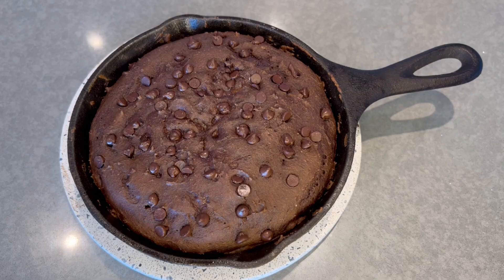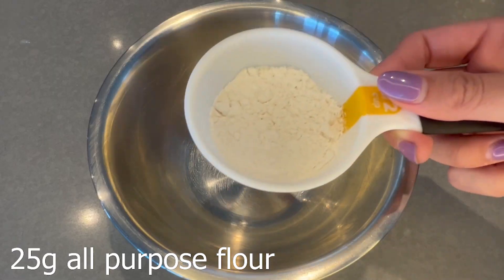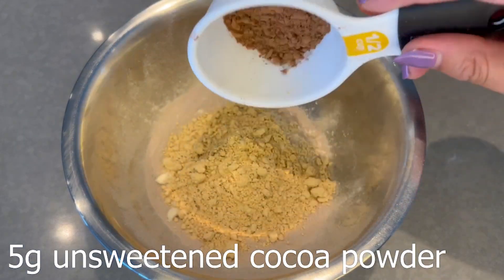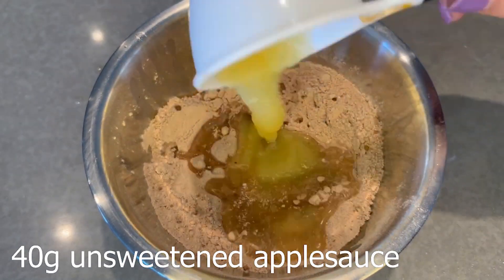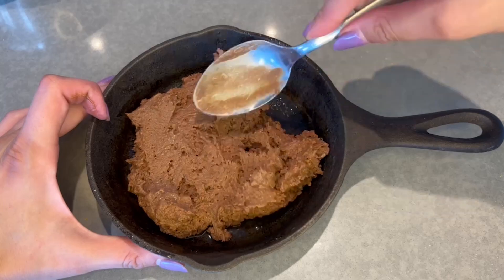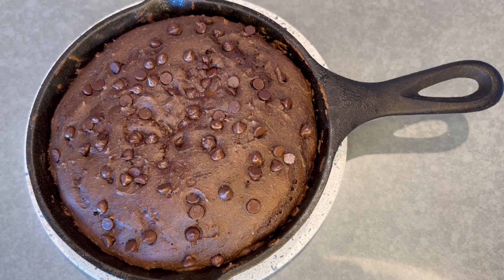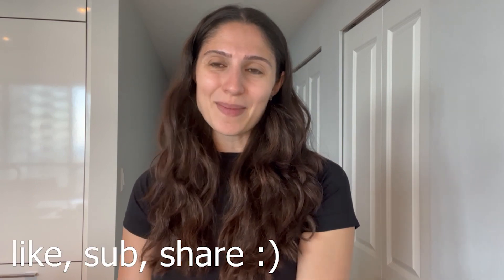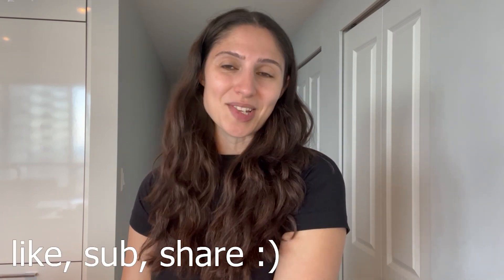High Protein, Low Calorie Pizookie | 38g Protein Giant Skillet Cookie! Chocolate Caramel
Pizookies are usually a dish shared with multiple friends, but with these macros?? Be sure to keep this one to yourself ;) Here are the ingredients and macros for the recipe! Directions can be found in the video.

Caramel Chocolate Chip Skillet Cookie

Macros (entire skillet, without ice cream):
449 calories, 38g protein, 50g carbs, 10.5g fat

Ingredients:
25g all purpose flour
8g coconut flour
5g unsweetened cocoa powder
3g baking soda
50g egg whites
40g unsweetened applesauce
40g nonfat Greek yogurt
8g mini chocolate chips
10g biscoff spread + 1 tsp cold water
Ice cream (optional)

00:00 Introduction
00:32 Recipe
03:25 Taste Test